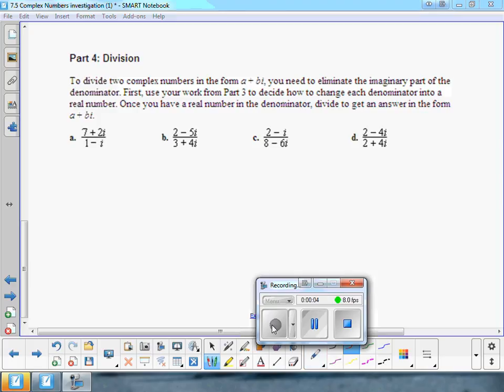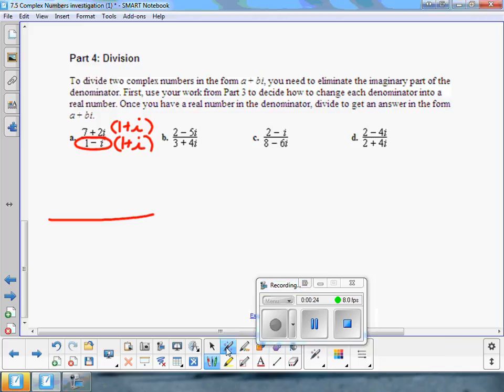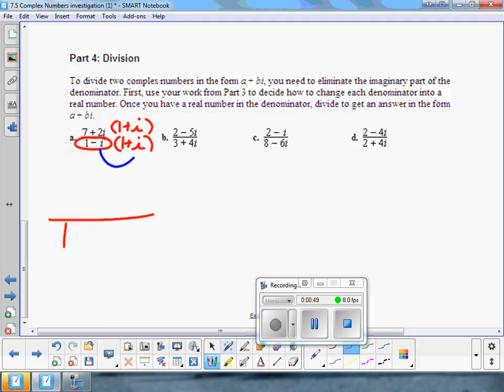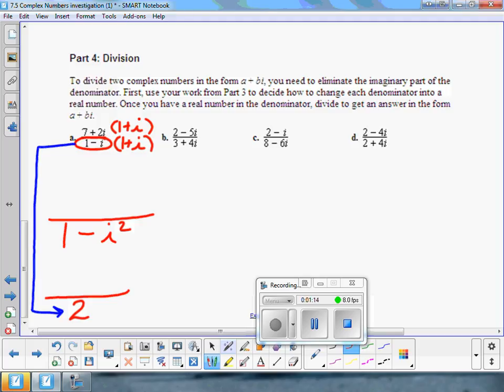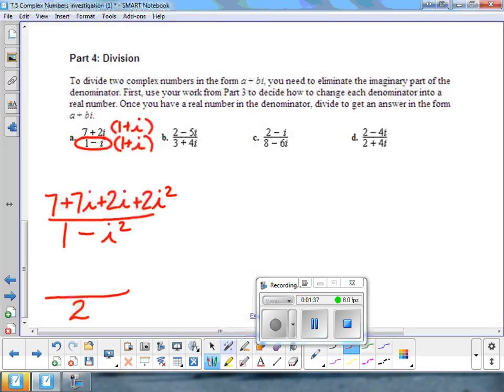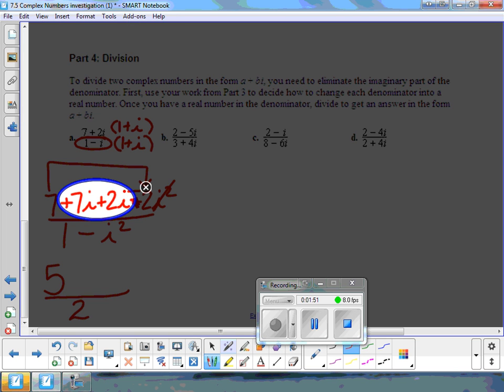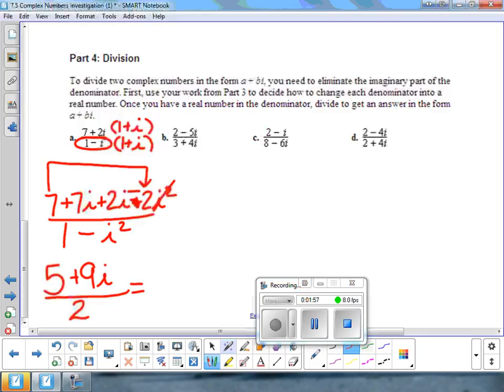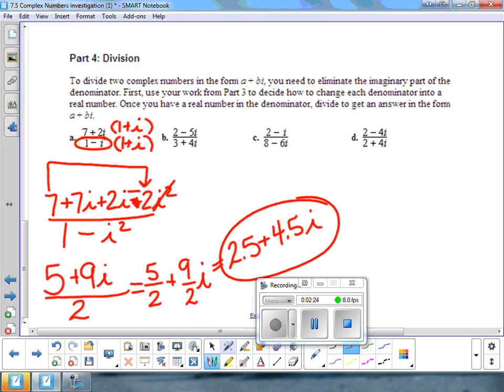7.5 White packet p 23 part 4A